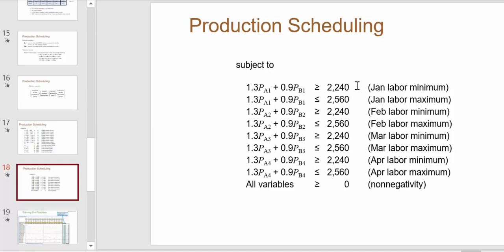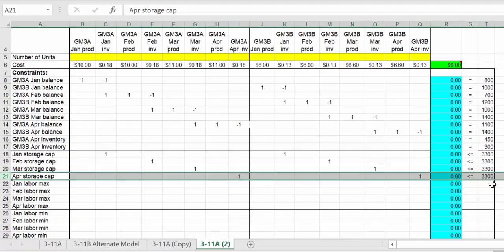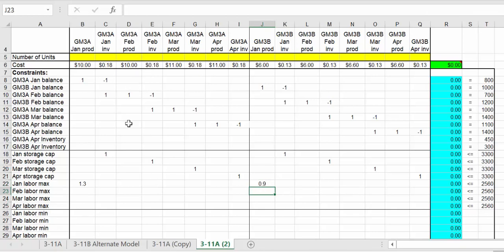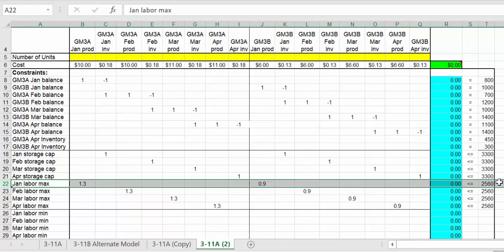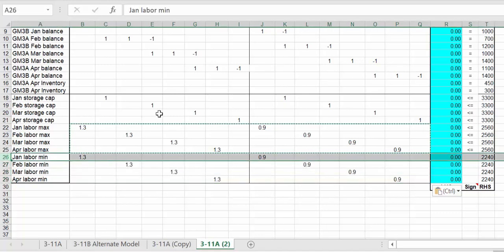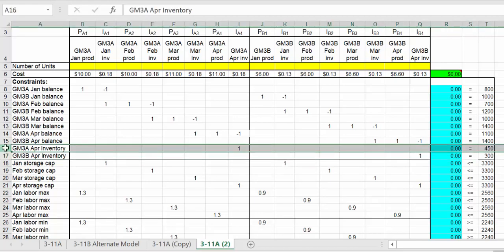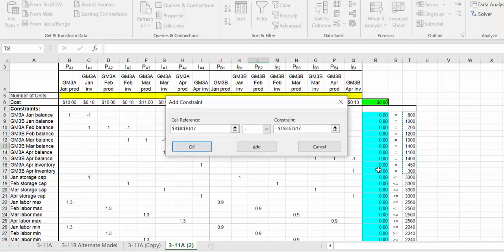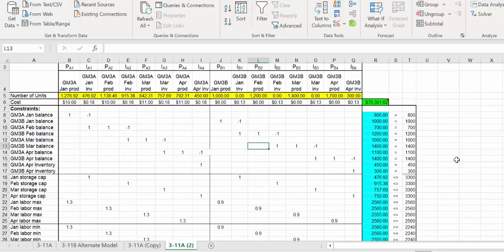Production Scheduling Problem 3-11 Part 3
Visit the link below and click on Chapter 3 to find the Excel file used in this video.